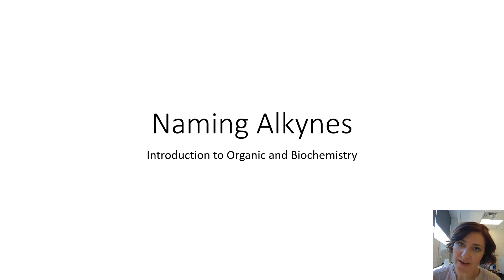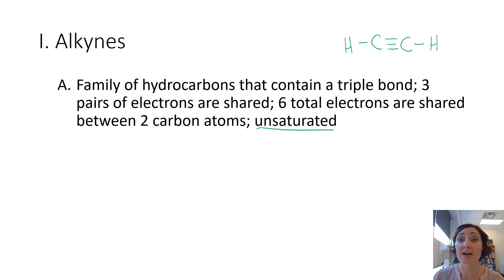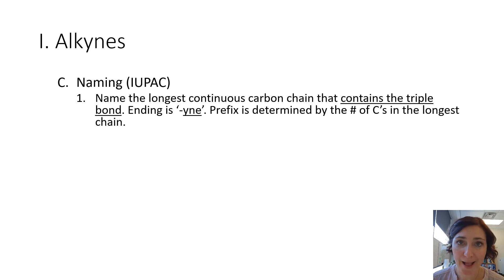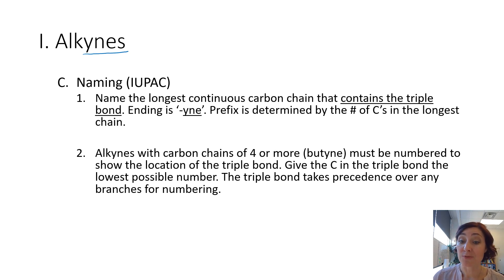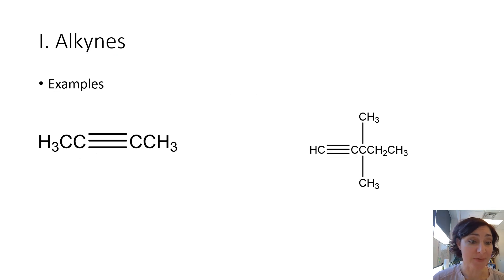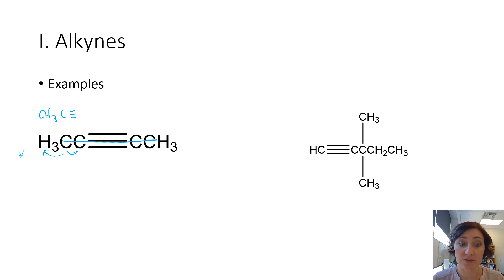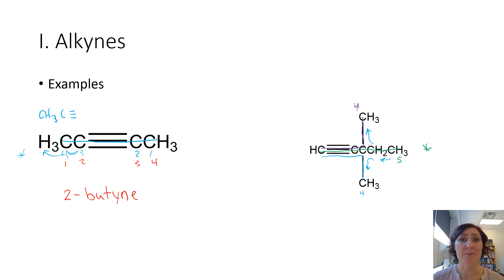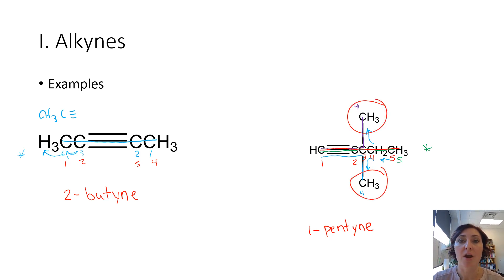Naming Alkynes Podcast